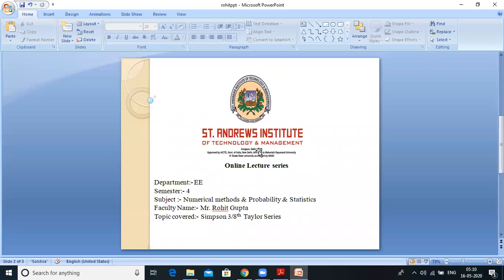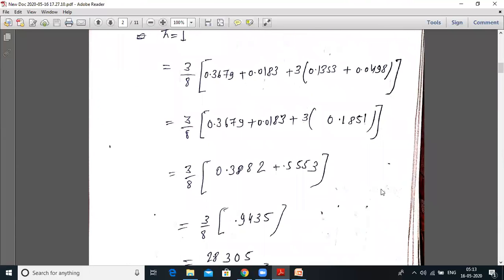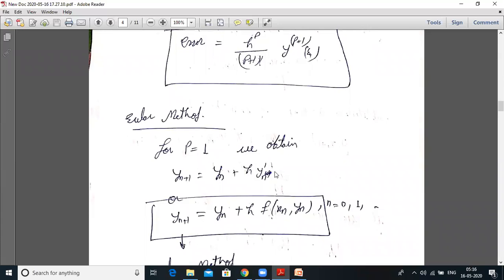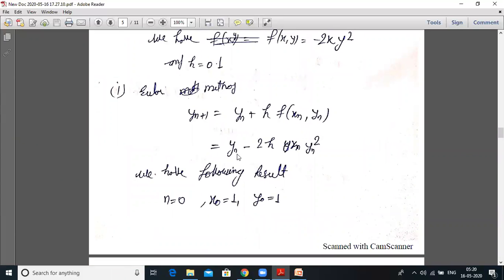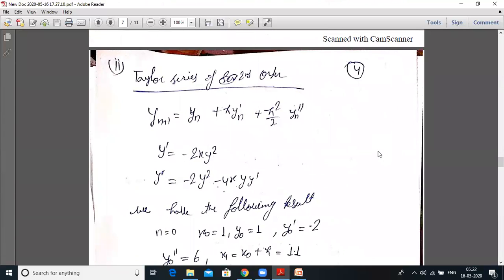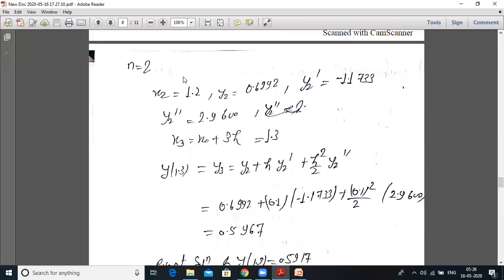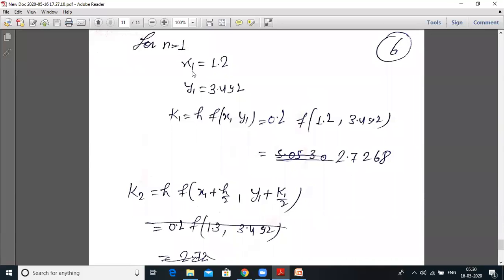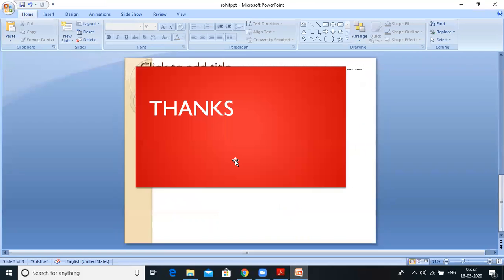SAITM B Tech EE Sem 4 Maths-III Unit 1 Lecture No 23 mp4